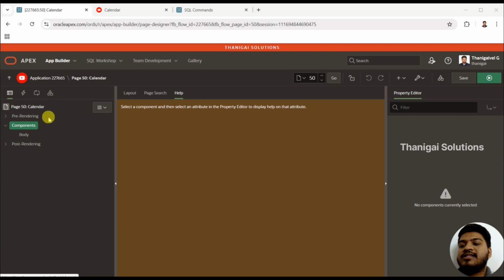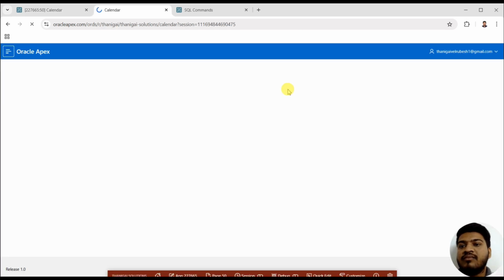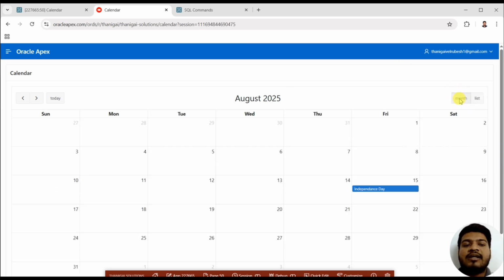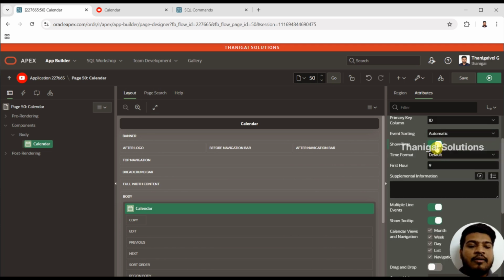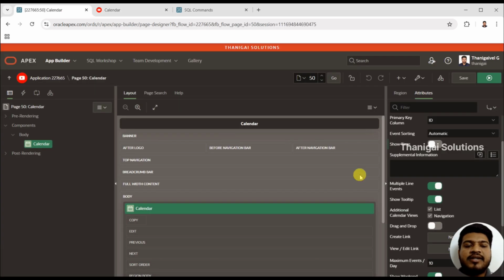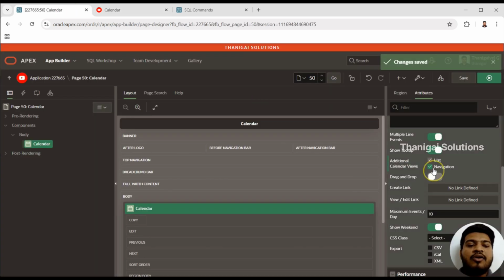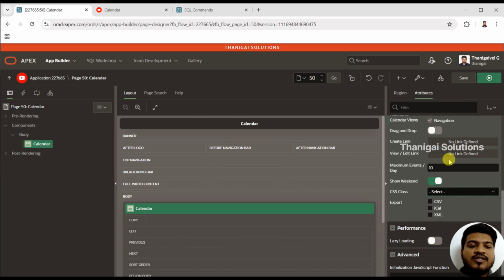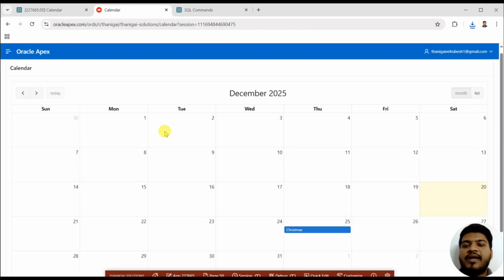🗓️ How to Use Calendar Component in Oracle APEX | Step-by-Step Guide| Part - 1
In this video, we explore the Calendar Component in Oracle APEX and learn how to create interactive and dynamic calendars for displaying events, schedules, and date-based data.

You’ll understand how to configure the calendar region, map start and end dates, customize event titles, and control navigation between day, week, and month views. This tutorial is ideal for beginners as well as developers who want to implement real-world calendar functionality in their APEX applications.